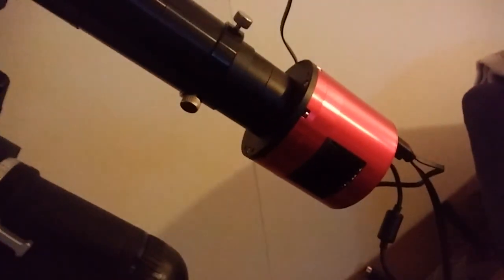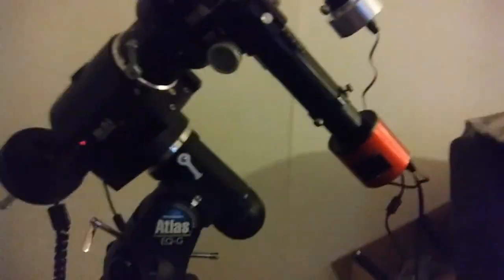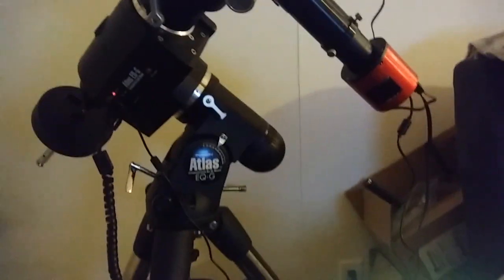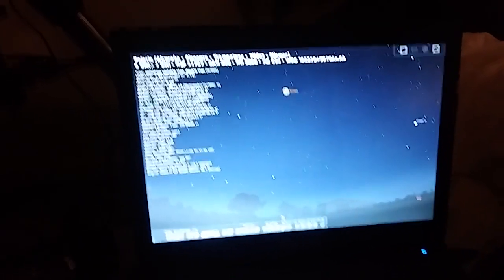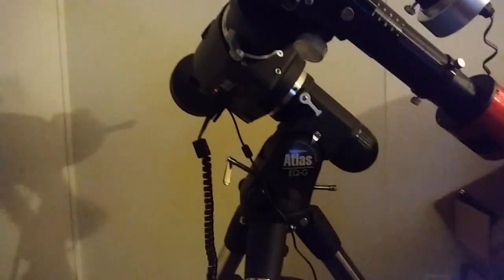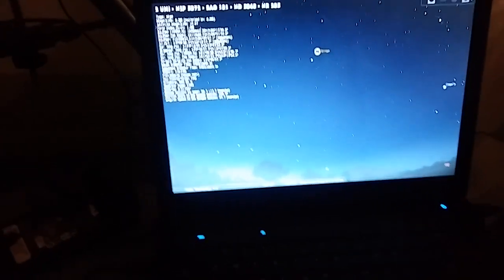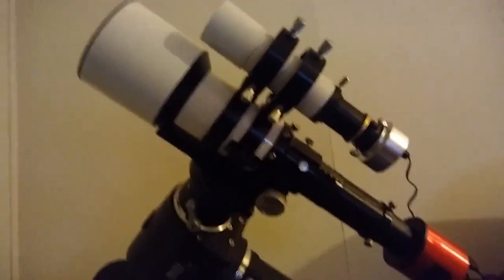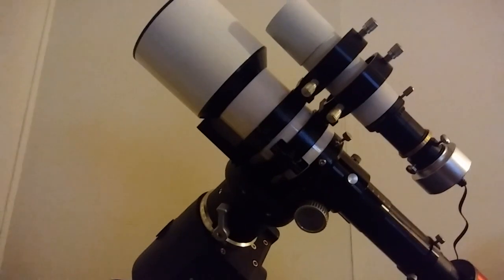New Astrophotography Camera and First Attempt At EQMOD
Hopefully this video is not flipped upside down.

In this video I talk about connecting my equatorial mount to my computer for control by a planetarium program called Stellarium. I also show off my new one shot color cooled astrophotography camera.